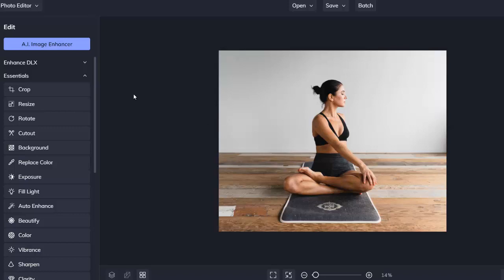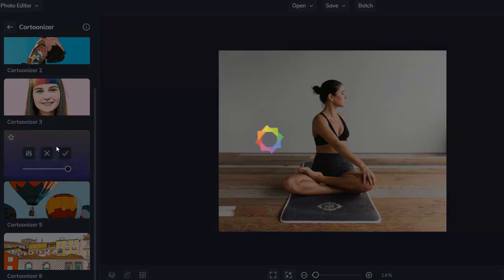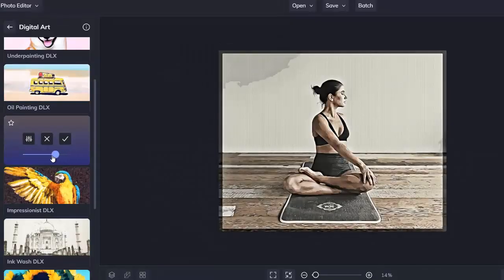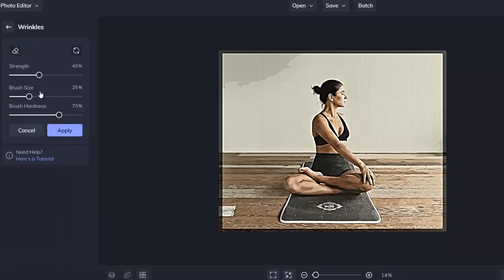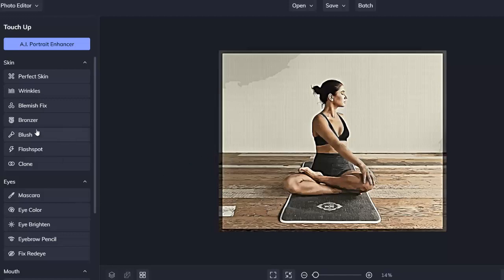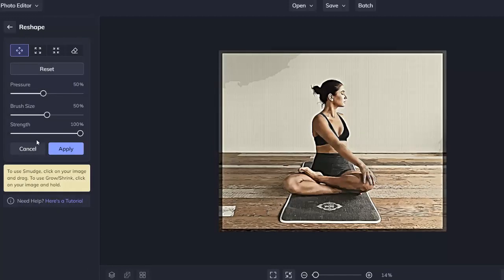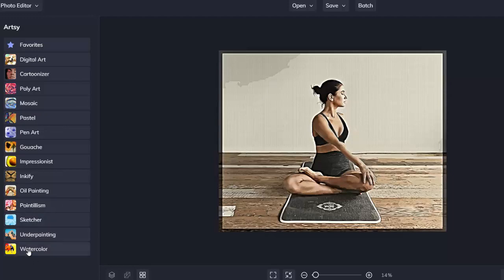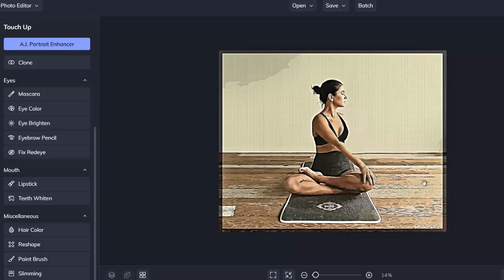How to Create A Facebook Ad Image ( That SELL)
In this video, I cover exactly how to create a Facebook ad image in 2021. With no prior experience required.